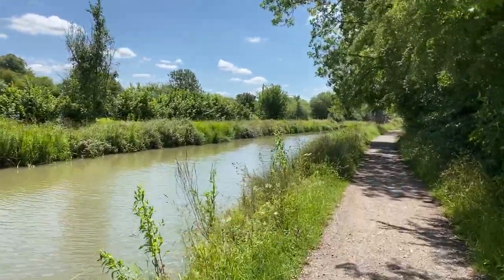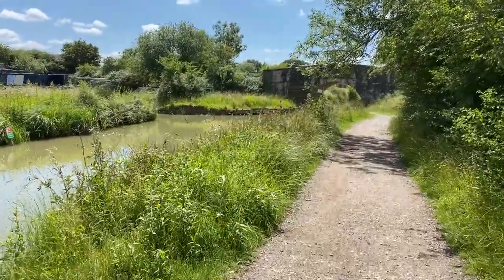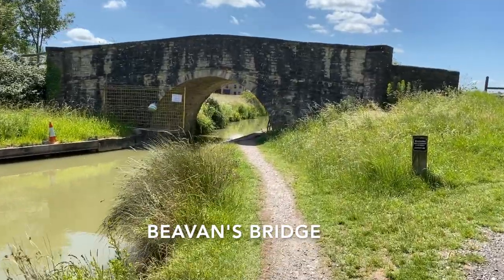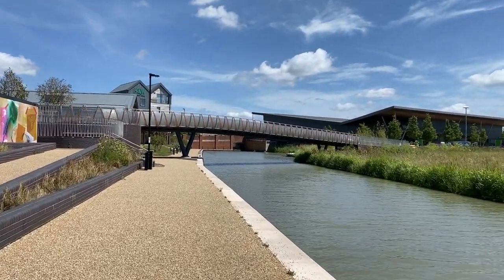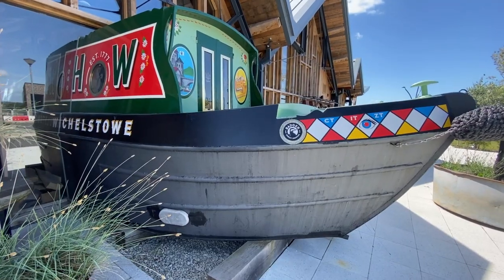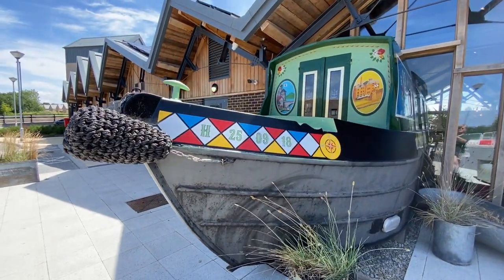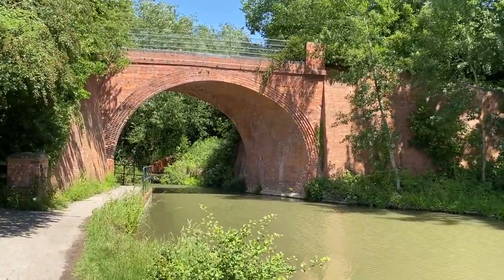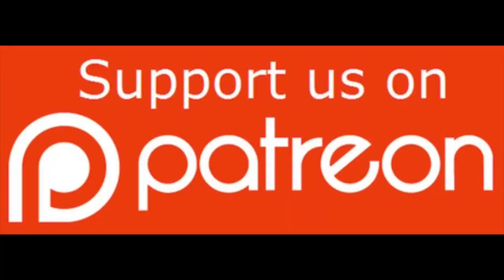# 73 Narrowboat Vlog - Old Meets New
#73 Narrowboat Vlog - Canal Towpath Walk - We take a look at Canalside Wichelstowe in Swindon Wiltshire were old meets new.